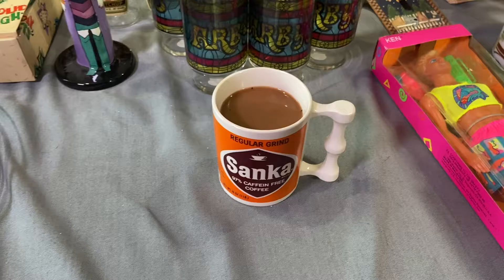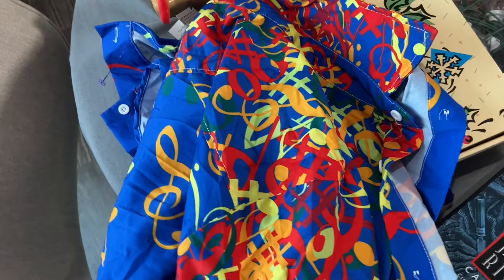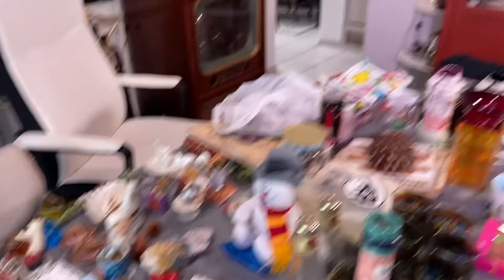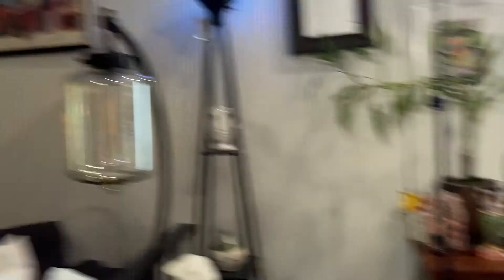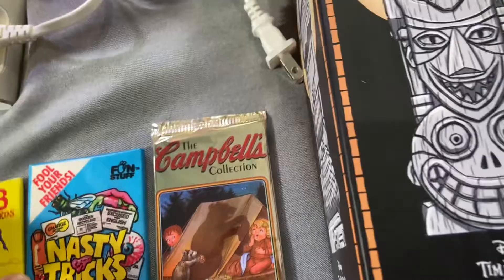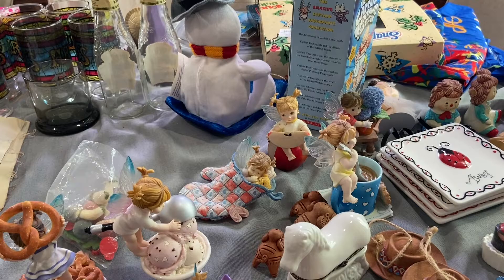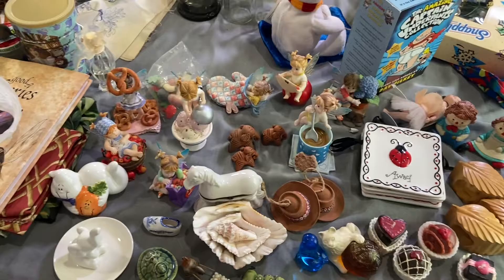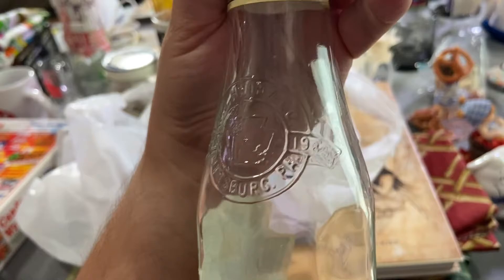Dallas Thrift Haul at Pete’s Treasures Headquarters! Tiki, Blenko, & Vintage items to love & resell!